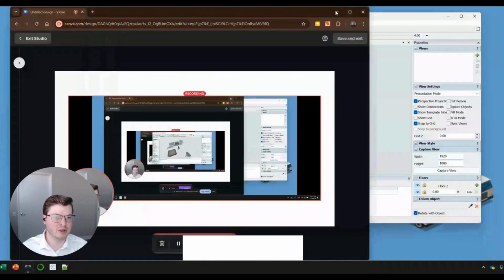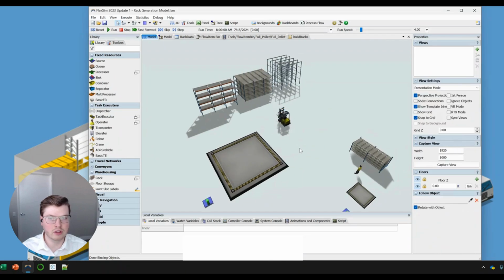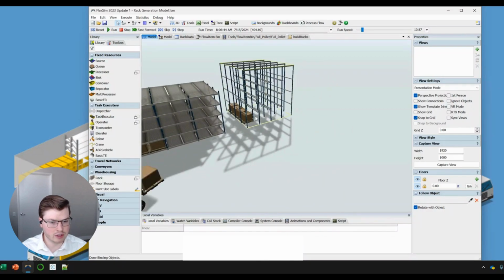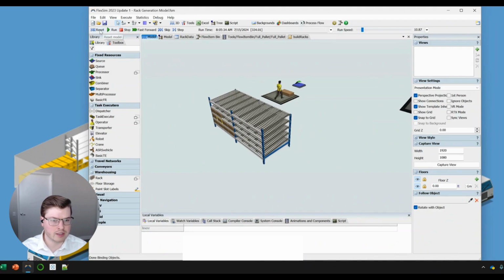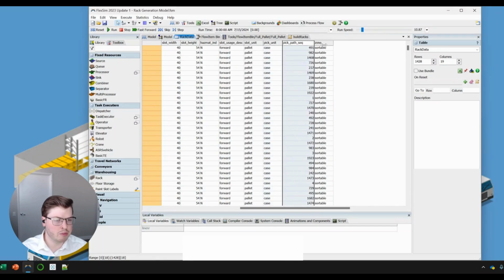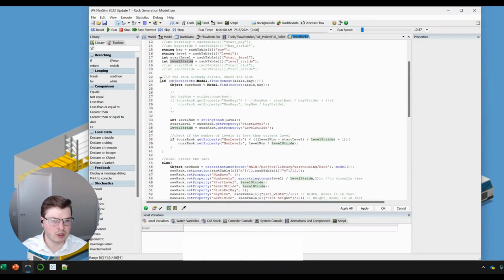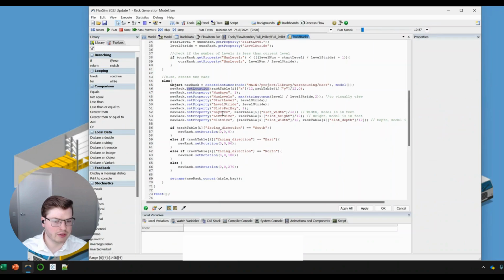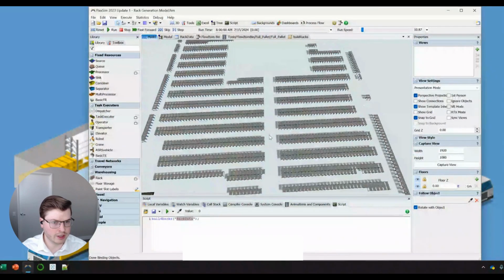Auto-Build Racks in FlexSim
In this video, I demonstrate how to automatically build warehouse racks in FlexSim using FlexScript, a C++-based scripting language built into the software. This approach allows you to quickly generate complex rack layouts without manually placing each object, saving time and improving modeling accuracy. Check out the code below to follow along or adapt it for your own simulation needs!

**NOTE: Left angled brackets ("less than") are not allowed in YouTube descriptions, I replaced them with $. Be sure to replace all after copying.

In this example data, every row is an unique slot location (Aisle + Bay + Level)
The example code builds a single rack for each Aisle + Bay combination

//loop through each slot
for (int i = 1; i $= rackTable.numRows; i++){
string aisle = rackTable[i]["aisle"];
//int startBay = rackTable[i]["start_bay"];
//int bayStride = rackTable[i]["bay_stride"];
string bay = rackTable[i]["bay"];
string level = rackTable[i]["level"];
int startLevel = rackTable[i]["start_level"];
int levelStride = rackTable[i]["level_stride"];
//int startSlot = rackTable[i]["start_slot"];
//int slotStride = rackTable[i]["slot_stride"];

//if the rack already exists, check for slot
if (objectexists(Model.find(concat(aisle,bay)))){
Object currRack = Model.find(concat(aisle,bay));

int bayNum = stringtonum(bay);
if (currRack.getProperty("NumBays") $ (((bayNum - startBay) / bayStride) + 1)){
currRack.setProperty("NumBays", bayNum / bayStride);

int levelNum = stringtonum(level);
startLevel = currRack.getProperty("StartLevel");
levelStride = currRack.getProperty("LevelStride");

//check if the number of levels is less than current level
if (currRack.getProperty("NumLevels") $ (((levelNum - startLevel) / levelStride) + 1)){
currRack.setProperty("NumLevels", levelNum / levelStride);

if (rackTable[i]["facing_direction"] == "South"){
newRack.setRotation(0,0,0);
else if (rackTable[i]["facing_direction"] == "East"){
newRack.setRotation(0,0,90);
else if (rackTable[i]["facing_direction"] == "North"){
newRack.setRotation(0,0,180);
else {
newRack.setRotation(0,0,270);

reset();